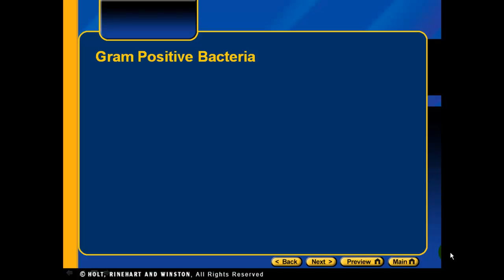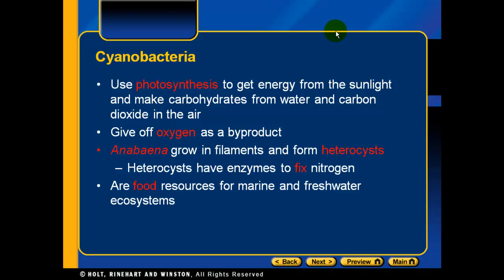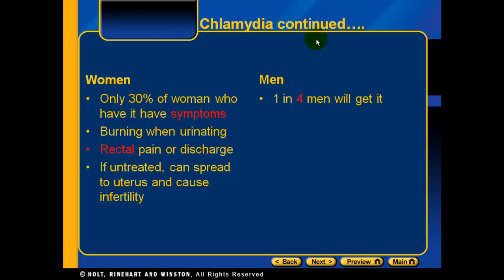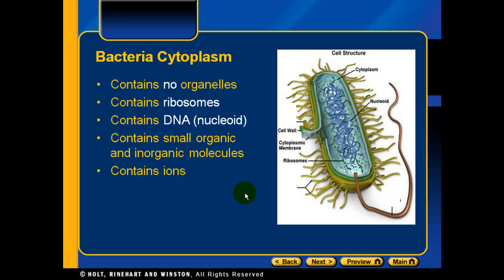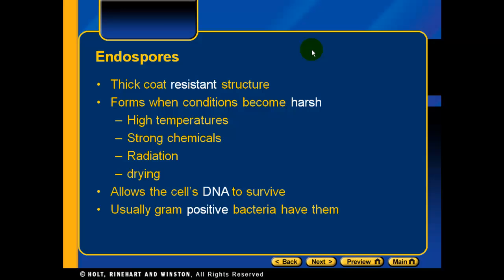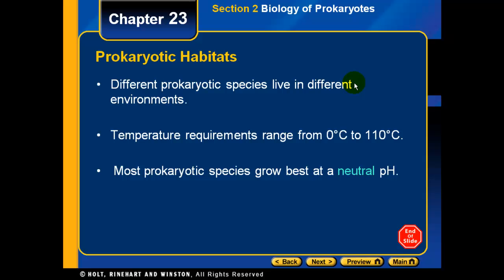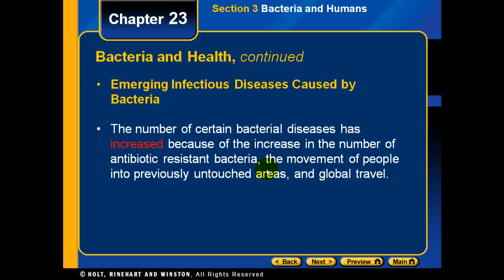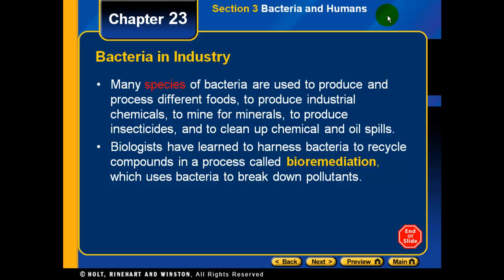STEM Podcast Ch 23 part 2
Bacterial diseases